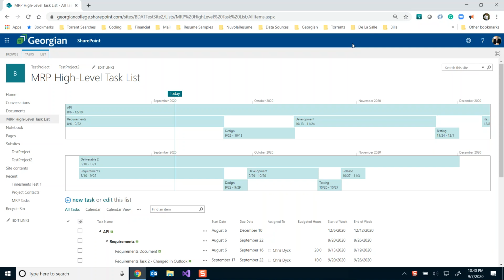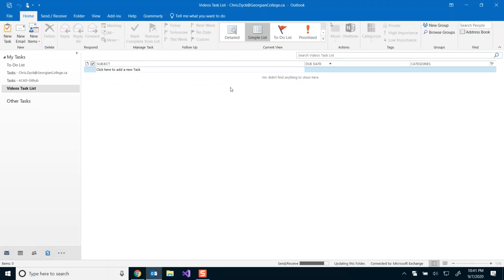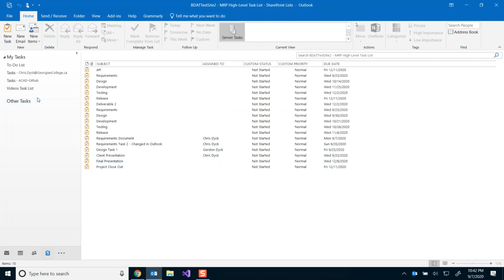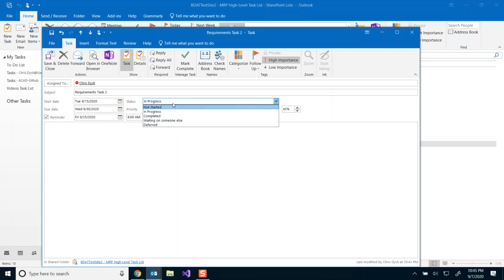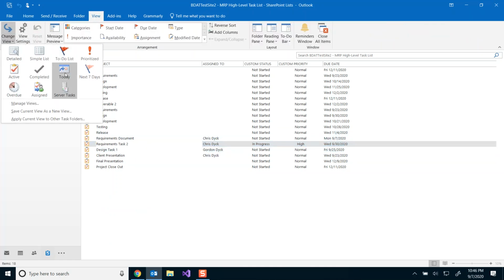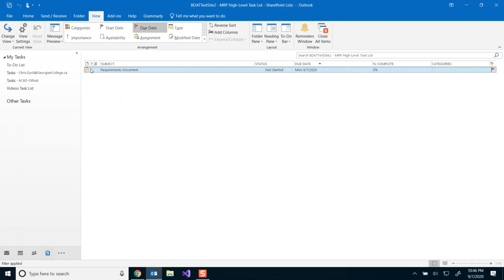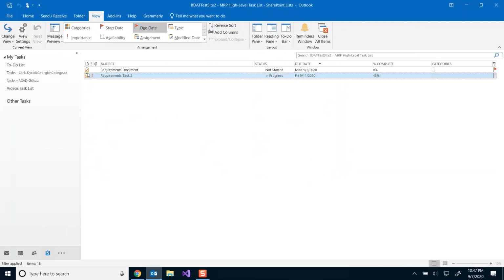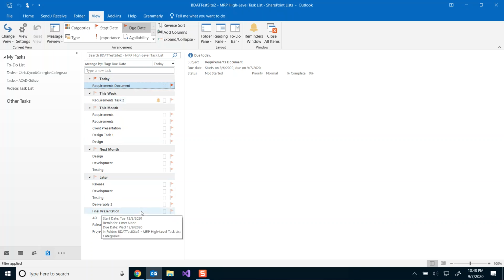SharePoint for Project Management Part 1 - Task List - Part 4 - Connect Microsoft Outlook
In this video, I connect Outlook to your Task List.
- Demonstrate views
- Modify Tasks in Outlook
- Set Reminders for your Tasks in Outlook

Go to  @ChrisDyck for more great videos like this one!